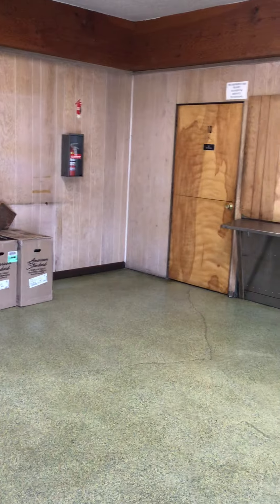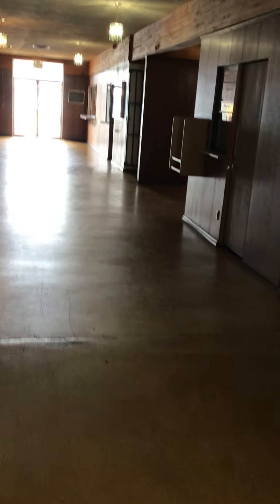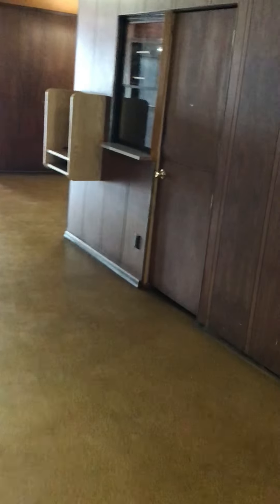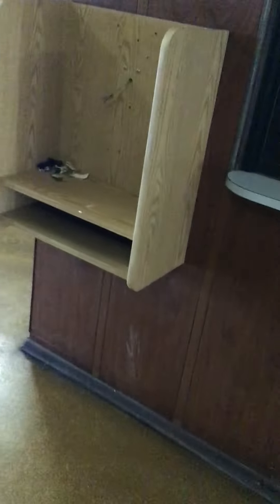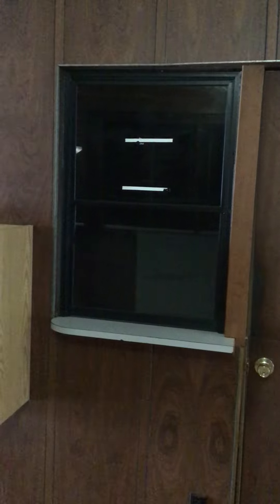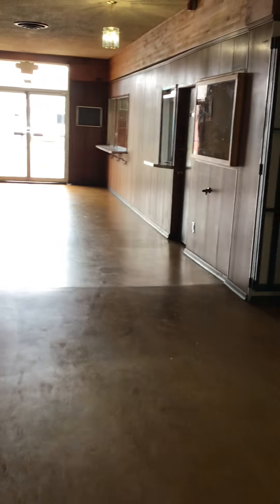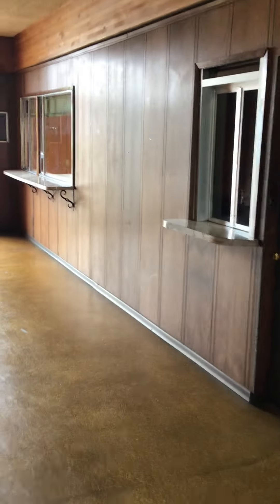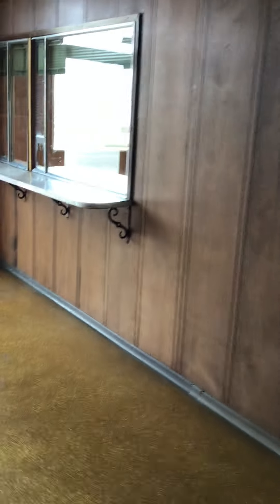Past TES room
Pre-view of walking to TES room